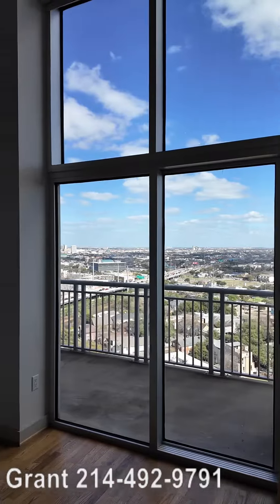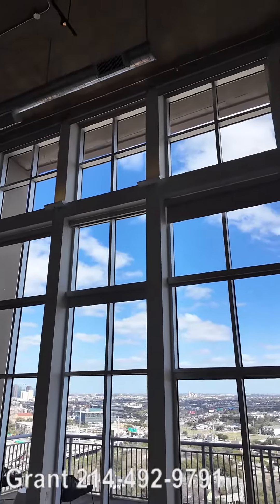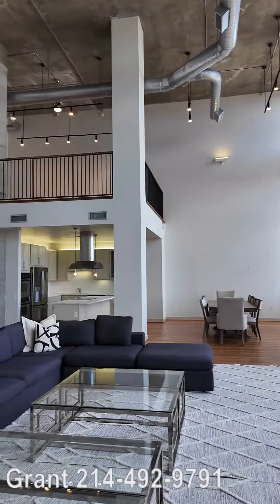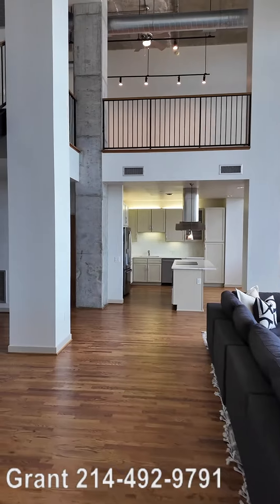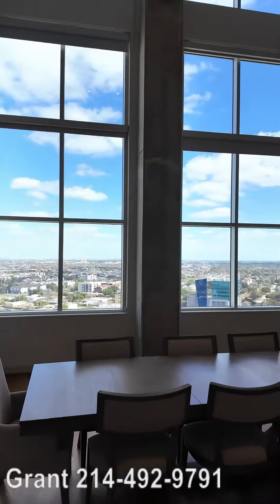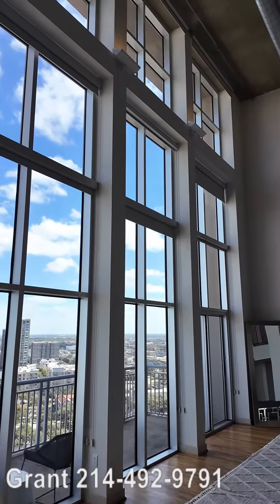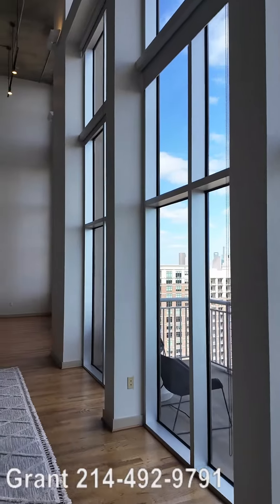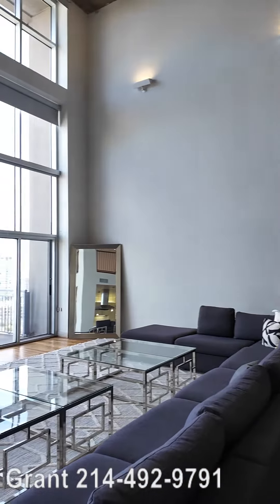BEST HOUSTON PARTY PENTHOUSE EVER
The Museum Tower gives you the BEST HOUSTON PARTY PENTHOUSE EVER ! Walls of windows, incredible entertaining space and much more in a high luxury Houston high rise building.